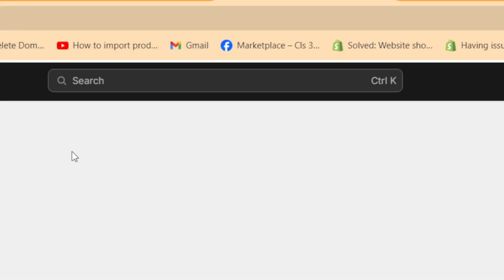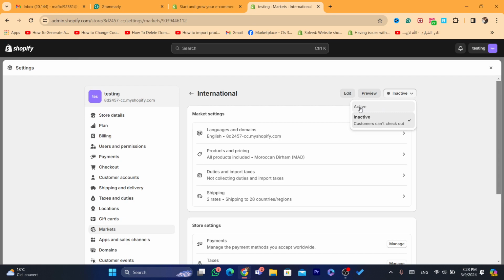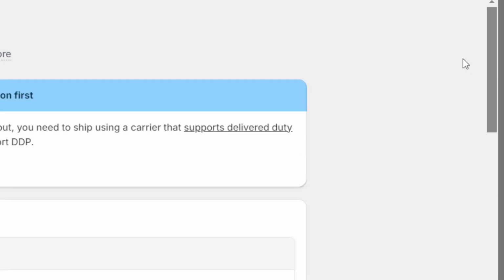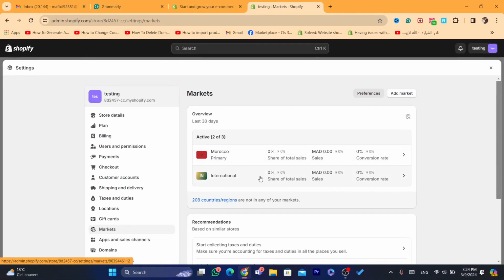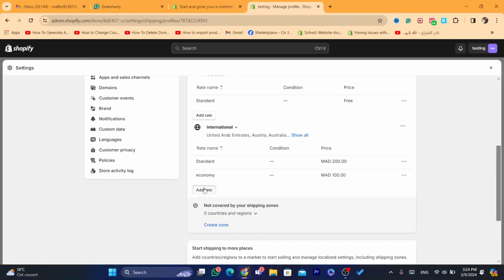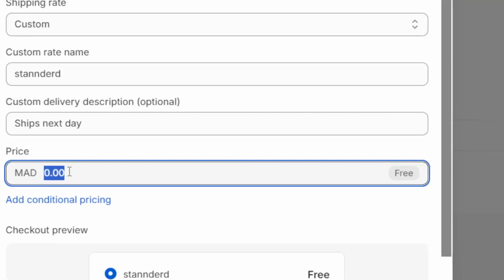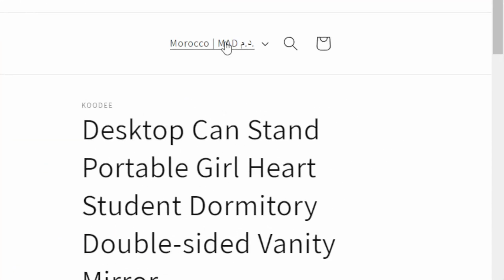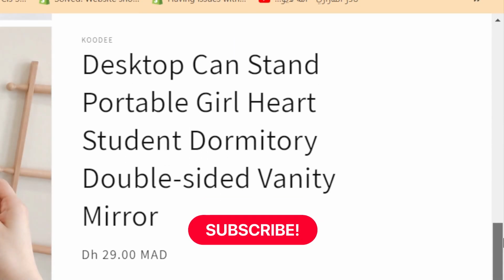How to Activate International Markets in Shopify 2025 (Expand Your Shipping Worldwide)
Ready to take your Shopify store global? In this 2025 tutorial, learn how to activate international markets in Shopify and ship internationally. From configuring shipping settings to expanding your customer base worldwide, we'll guide you through the process step by step. Don't limit your business to local customers – unlock the potential of international sales with Shopify!